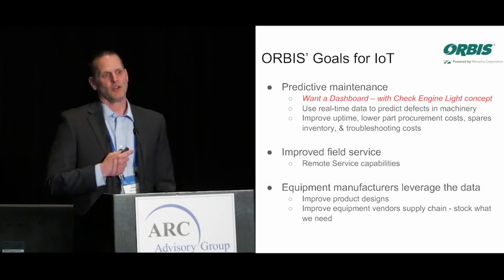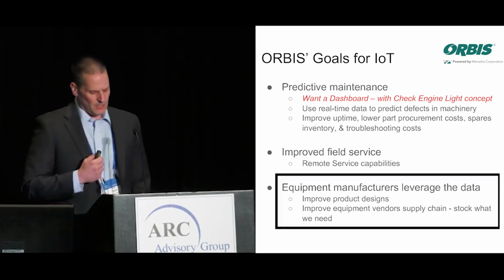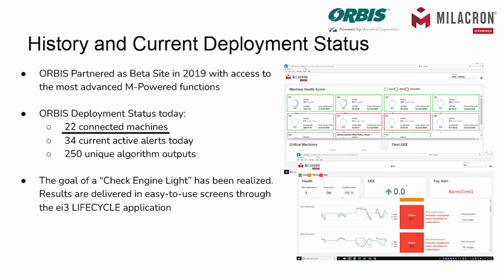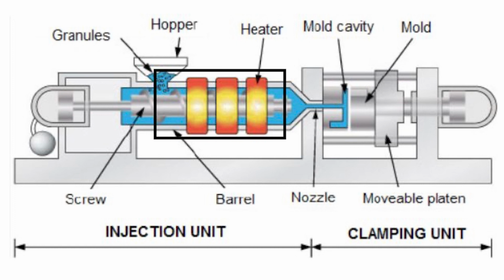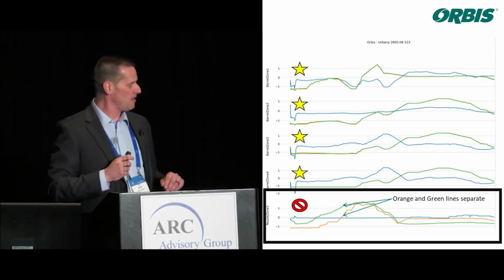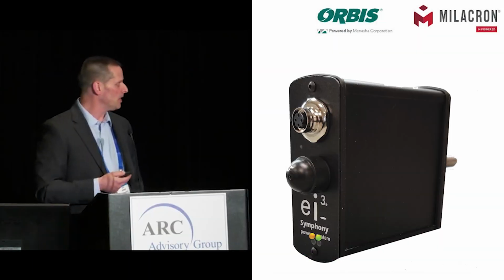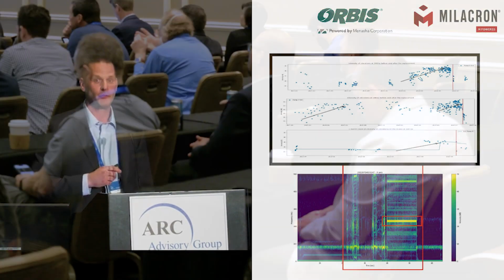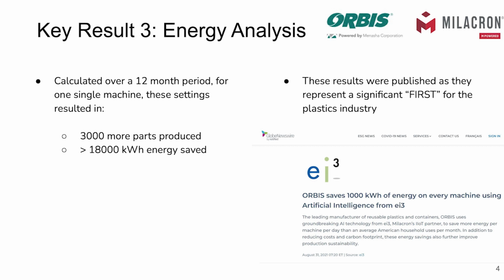Lynn Hediger, VP Manufacturing and Product Engineering at ORBIS presenting at the ARC Forum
At the ARC Forum, Lynn Hediger, Vice President of Manufacturing and Product Engineering at Orbis Corporation, presented a remarkable case study on how his team utilized ei3's sustainable manufacturing solutions to reduce downtime and improve efficiency. To learn more about these successful applications, watch the video and hear directly from Lynn himself.